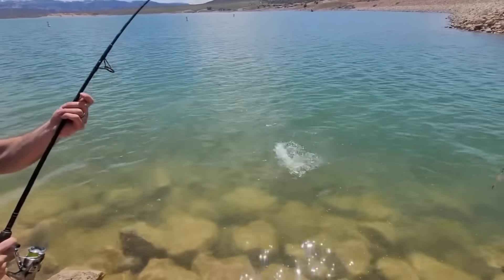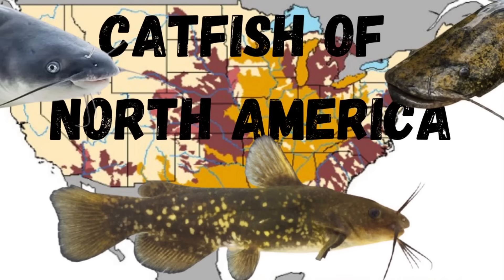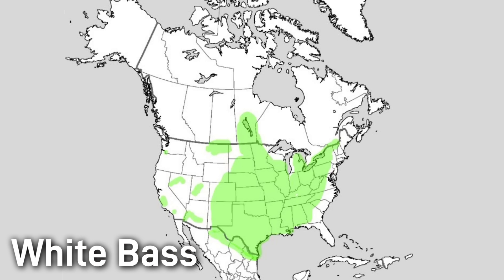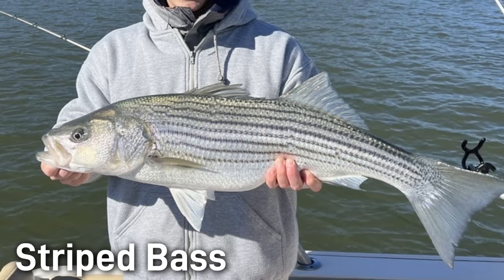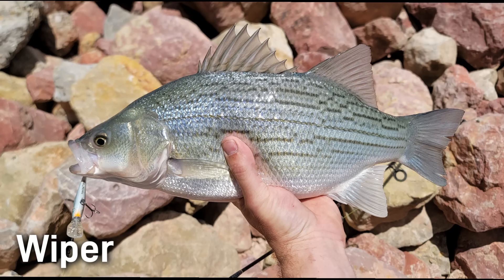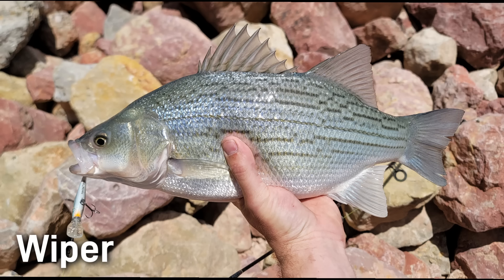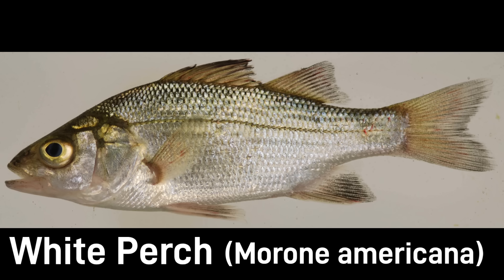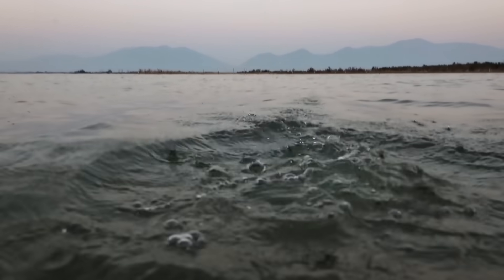The True Bass Species of North America (Temperate Bass) species identification guide with range maps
This video is all about the temperate or "true" bass species of North America including white bass, striped bass, yellow bass, white perch and wiper. The purpose of this video is to help viewers learn of each of these species as well as the range in which they are found. Also to help viewers become capable of distinguishing the differences between each specific species. This is a continuation of the series on the native freshwater fish species of North America.
Species listed:
White Bass (Morone chrysops)
Striped Bass (Morone saxatilis)
Wiper (Morone chrysops) x (Morone saxatilis)
Yellow Bass (Morone mississippiensis)
White Perch (Morone americana)

Photo Credit:
Realistic Fishing - Yellow Bass Photo
Plum Smuggler - Yellow Bass Photo